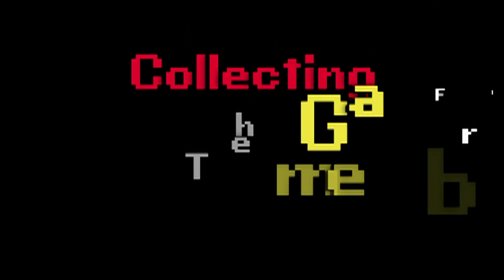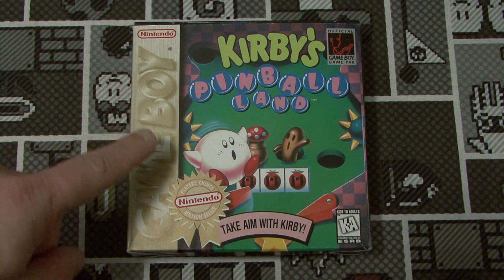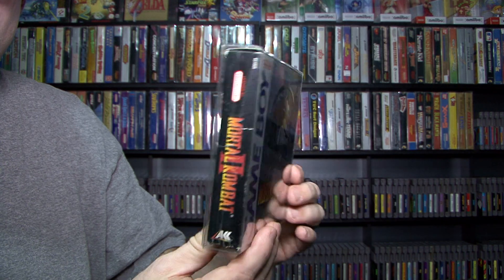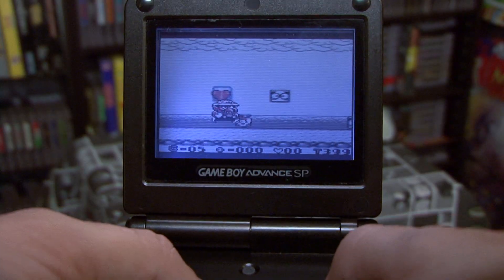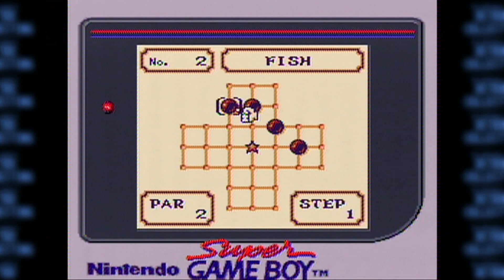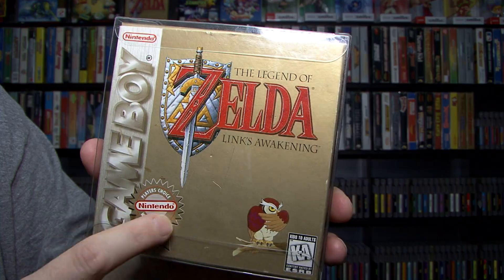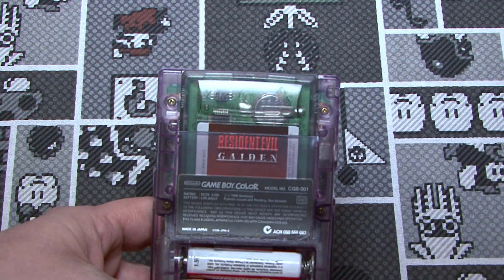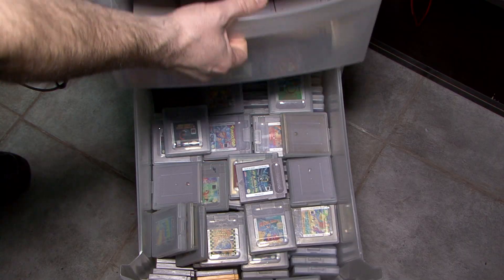So Wrong's Retro Collecting: Collecting For The Gameboy Part 01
Welcome original Gameboy fans. This video is a general overview of collecting for the Gameboy. We talk about boxes, prices, list, and more. There is even a short Gameboy Series video sneaked in.

Part Two will come much later but will be more or less a buying guide and overview of rarity types for the system. Probably a lot more on prices too.